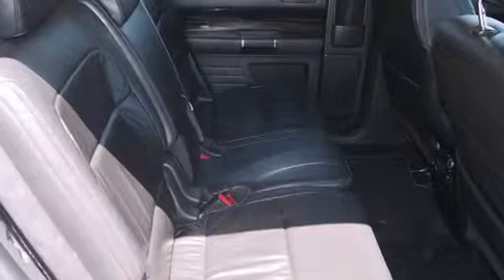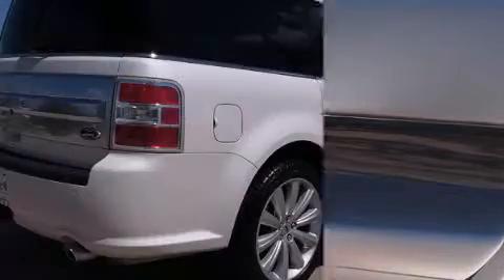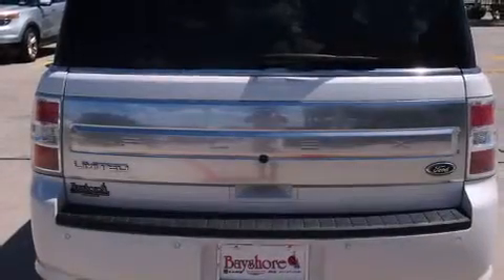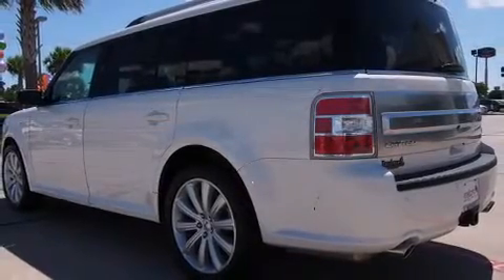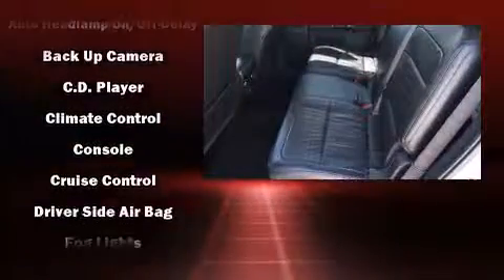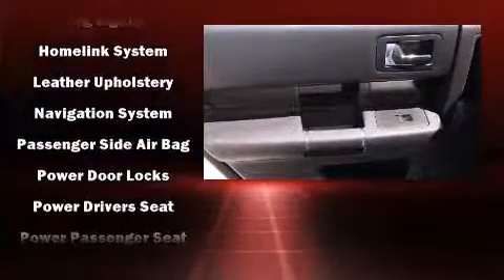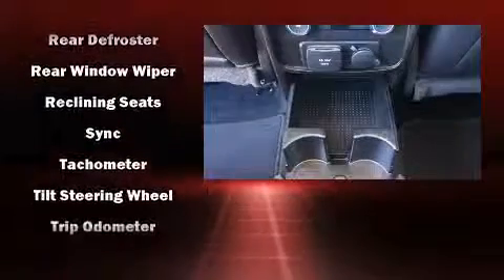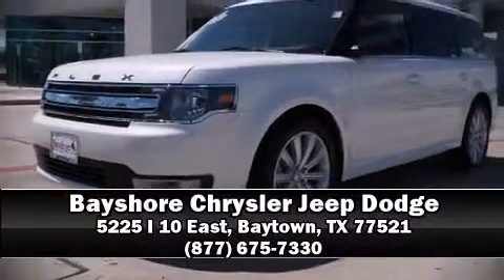2014 Ford Flex SEL in Baytown, TX 77521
The 2014 Ford Flex. A 3.5 liter V-6 engine pairs with a sophisticated 6 speed automatic transmission, providing a smooth and predictable driving experience. Ford infused the interior with top shelf amenities, such as: a rear window wiper, a trip computer, an automatic dimming rear-view mirror, heated seats, front fog lights, remote keyless entry, and power front seats. Third row seats provide an even greater maximum passenger capacity. Ford ensures the safety and security of its passengers with equipment such as: dual front impact airbags, front SIDE impact airbags, traction control, brake assist, a panic alarm, and 4 wheel disc brakes with ABS. With electronic stability control supplementing mechanical systems, you'll maintain precise command of the roadway. It also arrives with a Carfax history report, indicating just one previous owner. Our team is professional, and we offer a no-pressure environment. We'd be happy to answer any questions that you may have. Stop in and take a test drive!